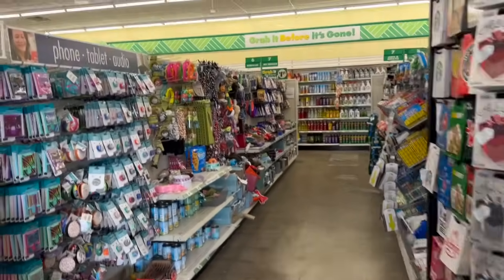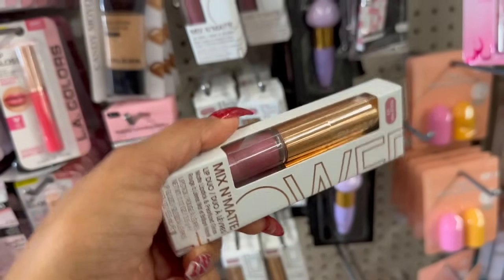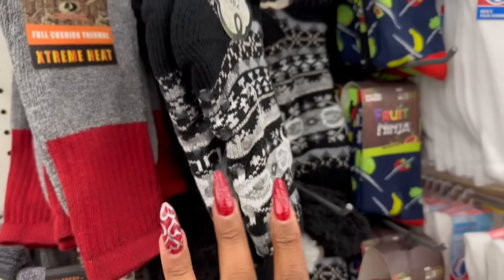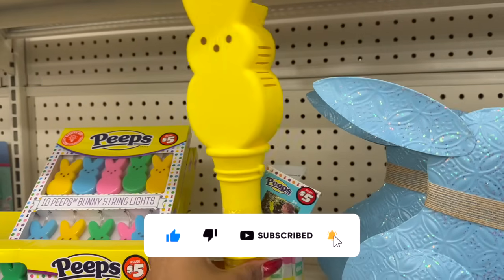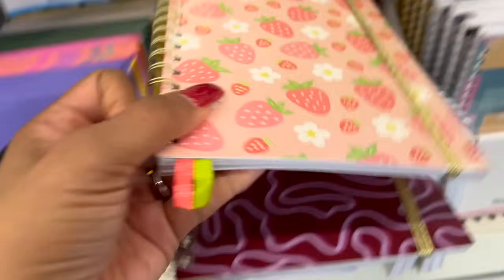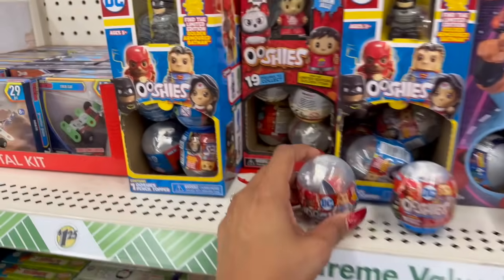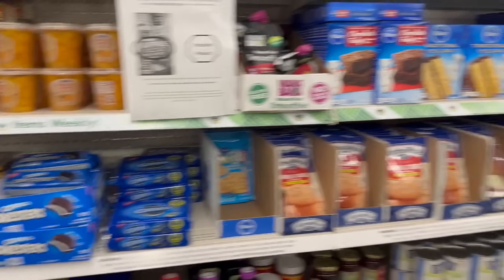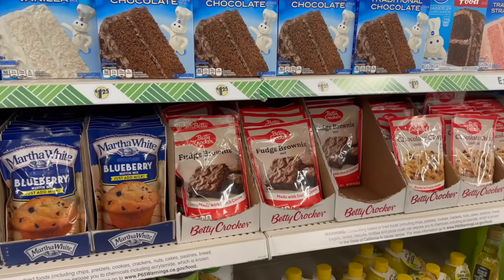Dollar Tree Shop W/Me 2024🏃🏽‍♀️🔥Run to Dollar Tree🏃🏽‍♀️🔥New Dollar Tree Finds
Dollar Tree Finds You Need. Whats new at Dollar Tree this week. Run to Dollar Tree. New Arrivals @dollartree Don't walk RUN to @dollartree for the deals. Lets look at my savings in this new Dollar Tree 2024 Shop with me video. Lets go to Dollar Tree for the best hidden gems and NEW items. We're talking Bougie on a Budget Scoping out and Comparing prices and sharing what you should buy at Dollar Tree in 2024. If you like to Shopping At Dollar Tree, then you'll love to shop with @CouponingForACause this new Shop With Me video. Dollar Tree Shop W/Me 2024🏃🏽‍♀️🔥Run to Dollar Tree🏃🏽‍♀️🔥New Dollar Tree Finds

dollar tree shop with me 2024. run to dollar tree. new dollar tree finds. dollar tree jackpot. dollar tree jackpot finds. dollar tree shop with me dollartree dollar tree january 2024. what to buy at the dollar tree. couponing for a cause. dollar tree 2024. new arrivals dollar tree. sensational finds dollar tree. shop with me dollar tree. do it on a dime dollar tree. the deal guy. the daily diyer. chic on the cheap. bargain bethany. dollar tree shop with me 2024. dt shop w/me.